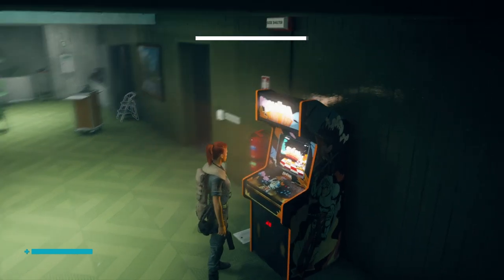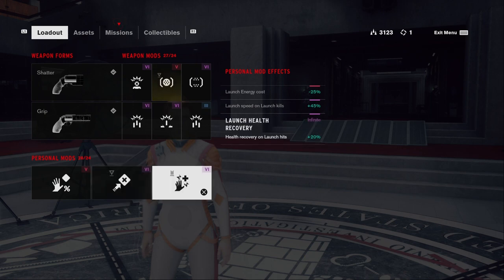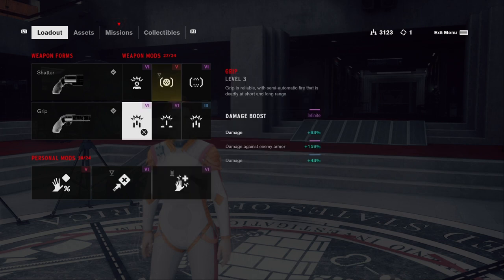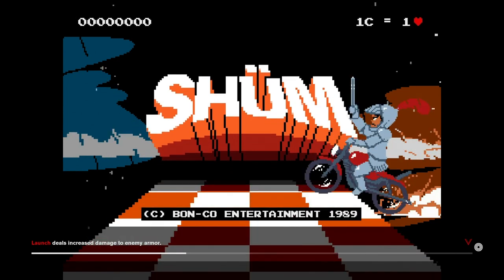Deadline (Challenge Difficulty) Arcade Minigame | Control AWE Expansion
In this video, I am going to show you my full run and give you some tips to complete the challenge mode for the Deadline Arcade Minigame in the AWE expansion for control.
For this challenge, I am using a heavy damage modified grip with double damage boost and damage against enemy armor. Personal mods are focused on the frequent use of the Launch ability and healing. All these mods have been obtained grinding the DLC content and crafting them in control points, so, I strongly recommend this is the last thing you do in the expansion because there is a lot of randomness in this challenge and you need every single mod and upgrade that you can possibly get.

Now, moving on to the challenge, itself., for me the key was to kill enemies as fast as possible using the grip and the launch ability in a balanced way. Don't focus on heavily shielded enemies unless they are the last ones standing because they take a lot of time. Try to eliminate as many enemies as you can from the distance and close the gap with the smash or to go quickly from one end of the room to the other.
There is a lot of luck involved in being successful because some enemies are a lot easier to deal with than others, and sometimes they hide or just straight up ignore you, so be VERY patient with this.

Gameplay for AWE, the second expansion for Control, the blockbuster title by Remedy Games.